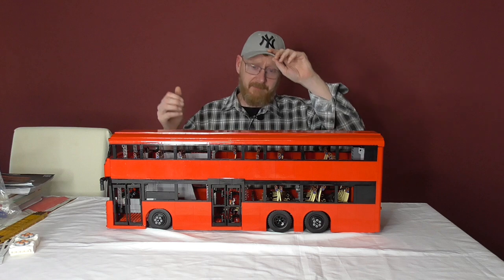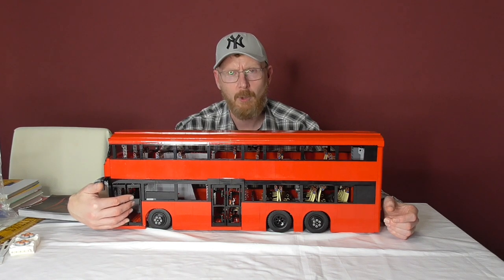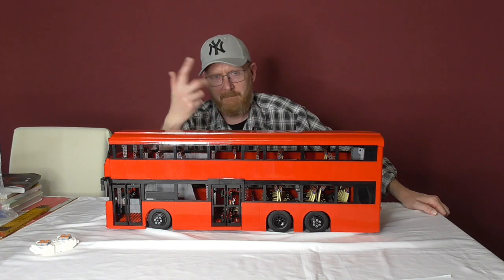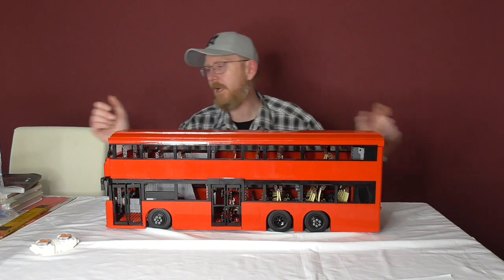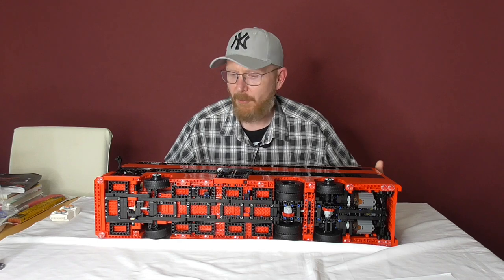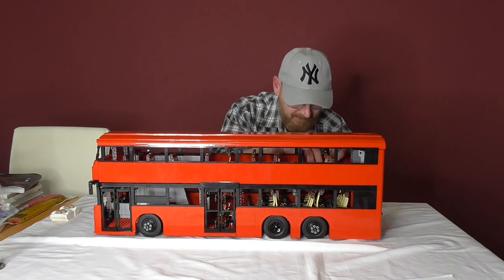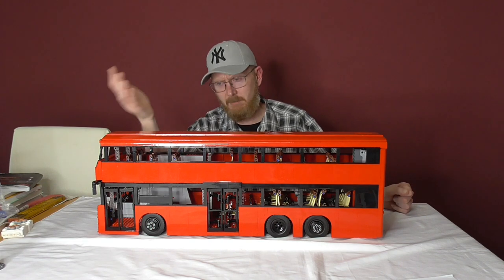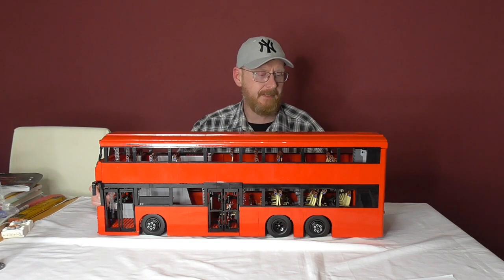Mould King KB-800 - Volvo B8L KMB Doppeldecker Bus - Review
Link to the Aliexpress Mould King Shop